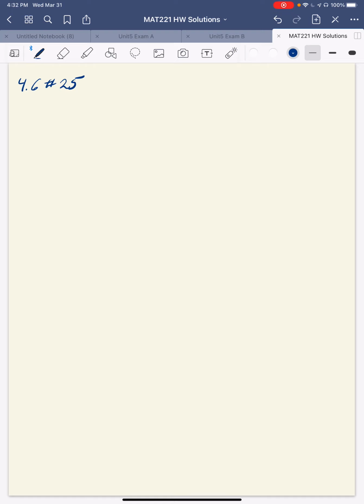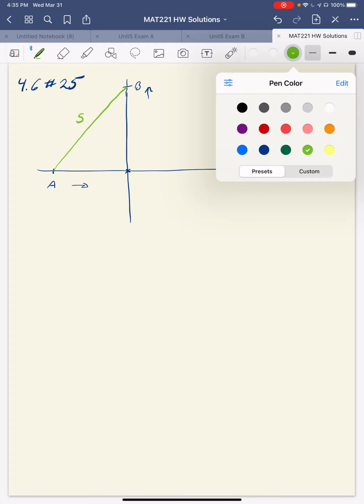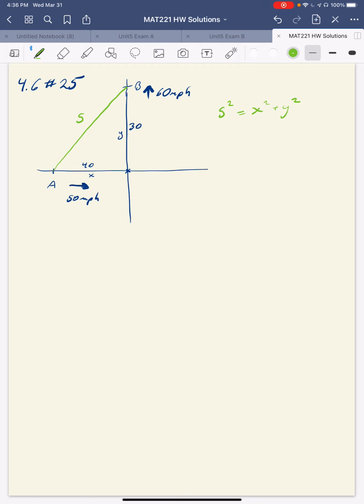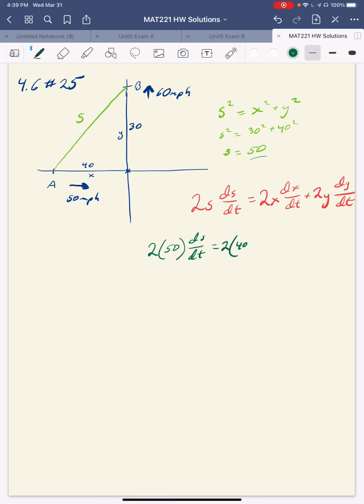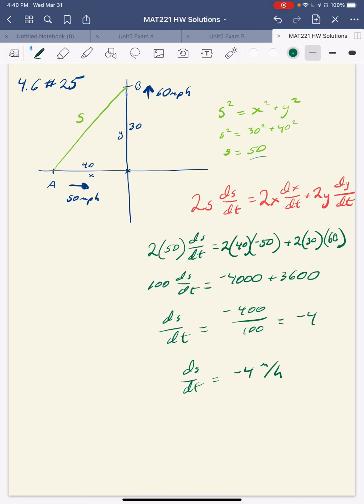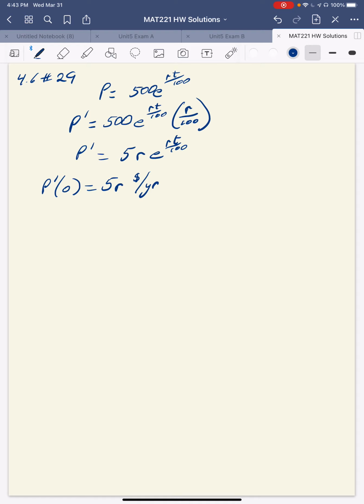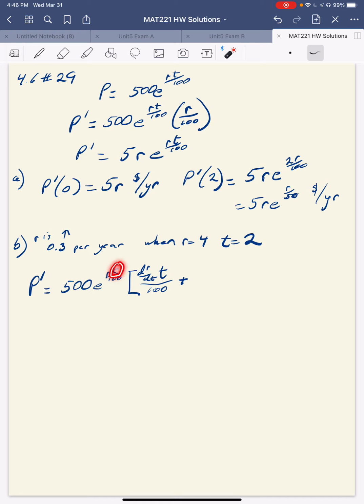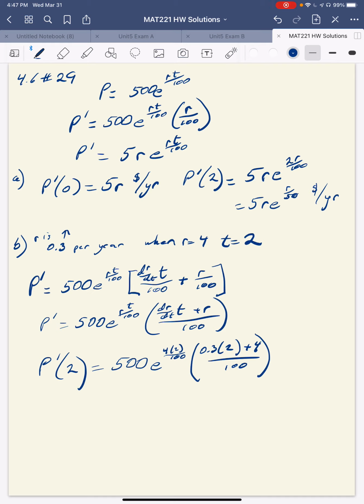MAT221 4.6 #26 & 29